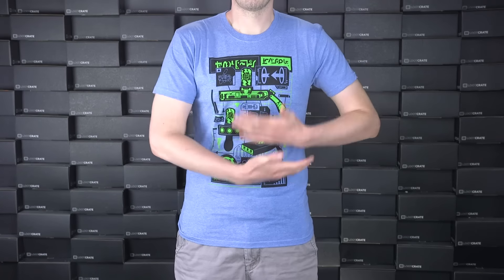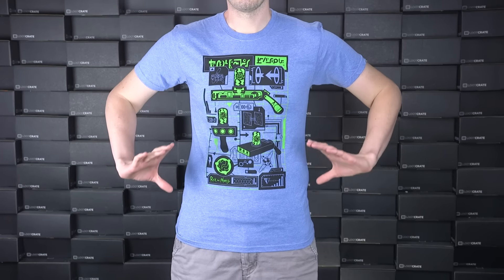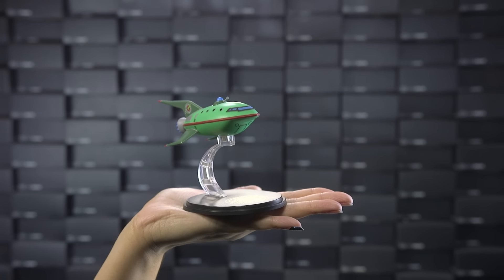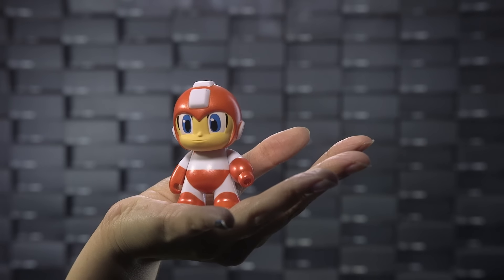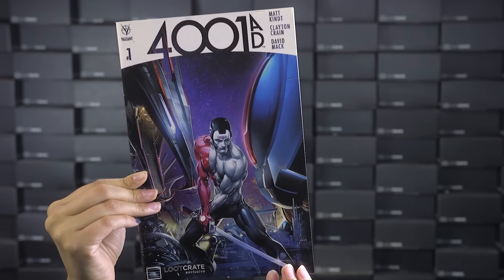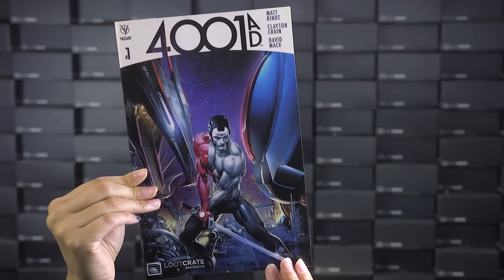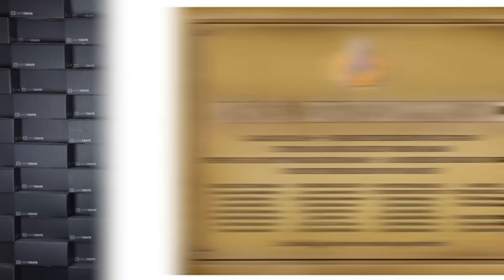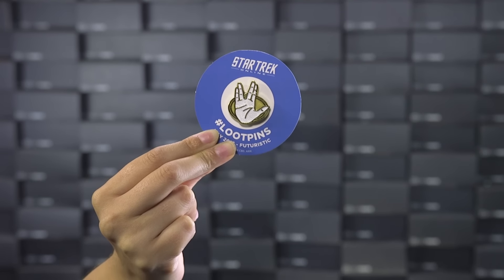July FUTURISTIC Wrap Up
Sarah wraps up the July FUTURISTIC crate. Star Trek, Rick & Morty, Mega Man, and more traveled through time and portal to be in July's crate. Not really. But it's fun to pretend.

Loot Crate is the monthly gear club for those that live and embrace the geek and gaming lifestyle. Loot Crate is a product discovery box, connecting our subscribers, known as Looters, with the best new and emerging companies producing gear, snacks, toys, hardware, art, and other goodies for the geek and gaming market. Each month, Loot Crate curates a crate full of cool and often exclusive items which are kept secret until the crates are delivered!

WHAT LOOTERS ARE SAYING?